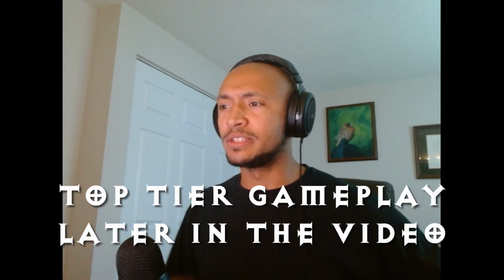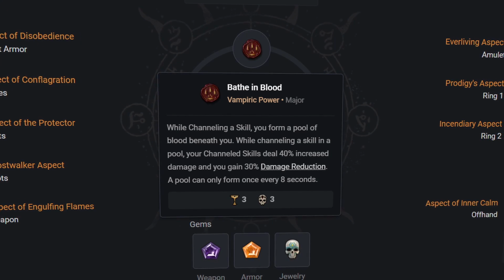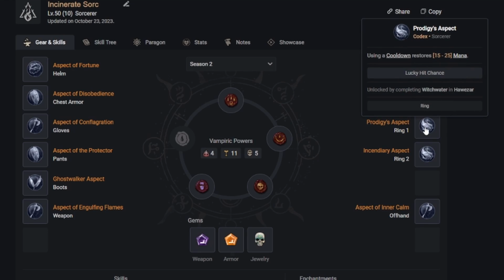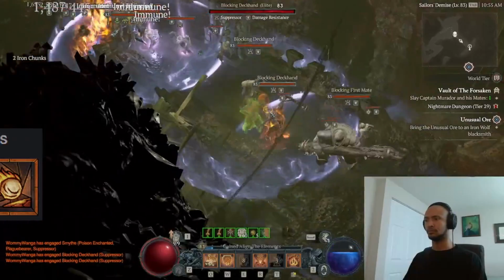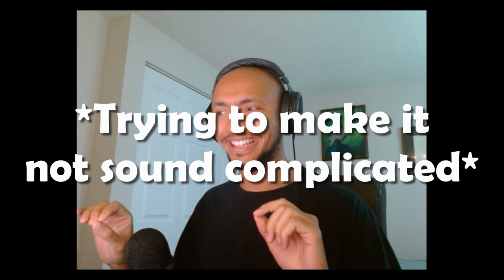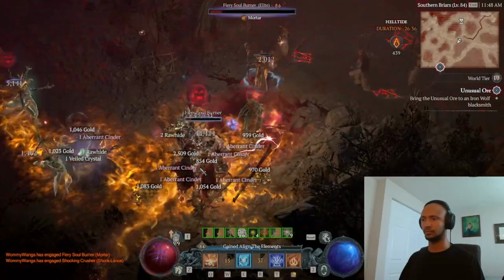Incinerate - The Funnest Build You've Never Played (Guide)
diablo4 season2 Incinerate has been meme'd into oblivion, but I wanted to show off its true potential and its viability. Here's all the info you'll need to get started.

Ask me questions or come watch live!

Here's the build guide, but there's a ton of useful info in the video you'll need so stay a while and listen!

chapters:
00:00 intro
00:14 tankiness
00:59 resource gain
01:45 single target damage
02:30 aoe damage
03:23 incinerate's lucky hitness
04:42 check back soon!